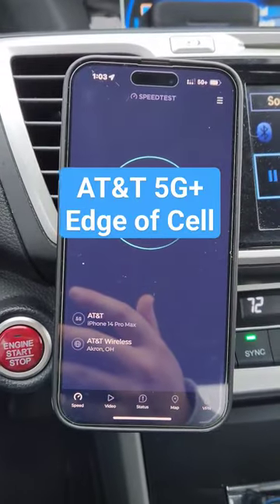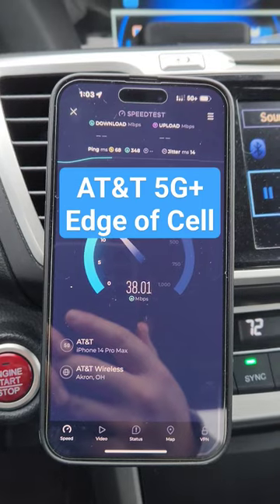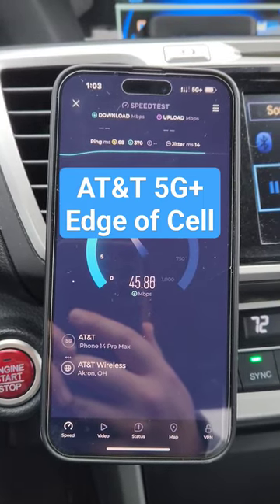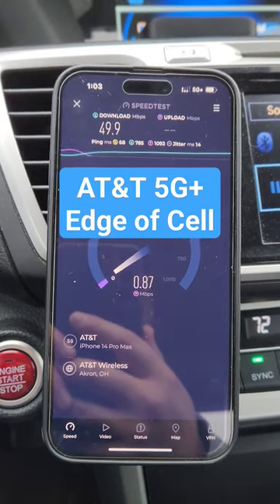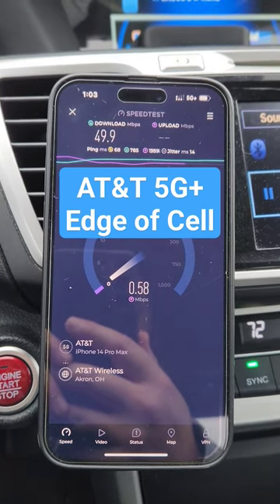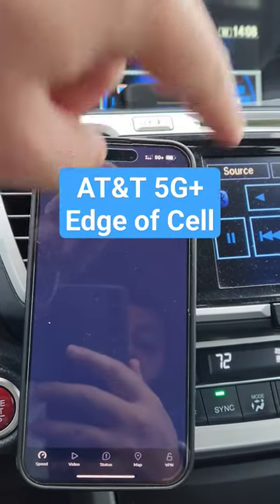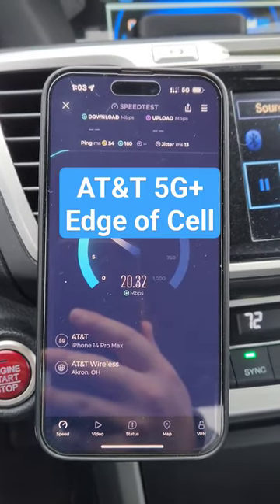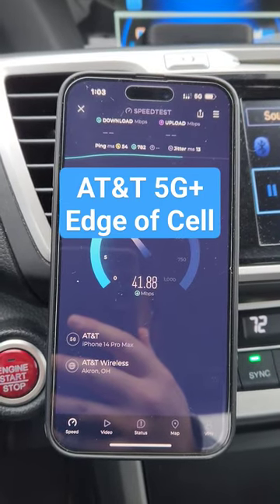AT&T 5G+ | CBand DoD N77